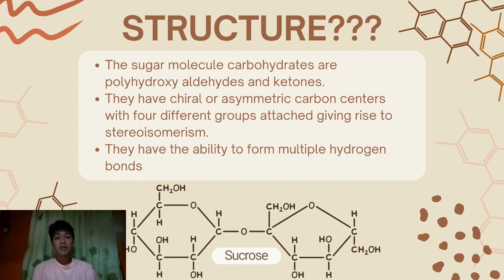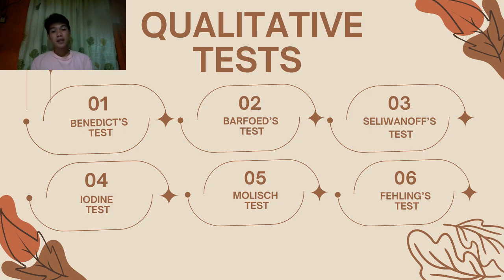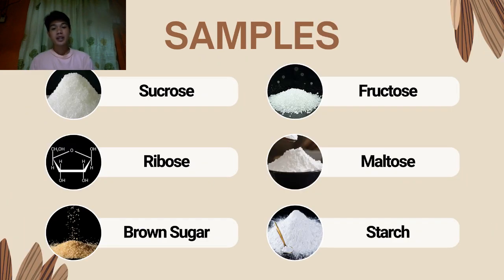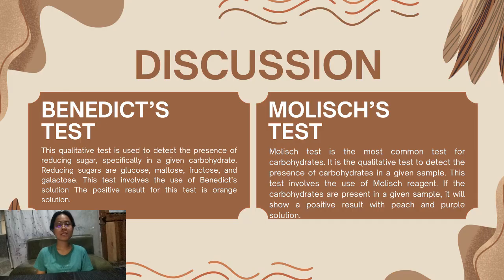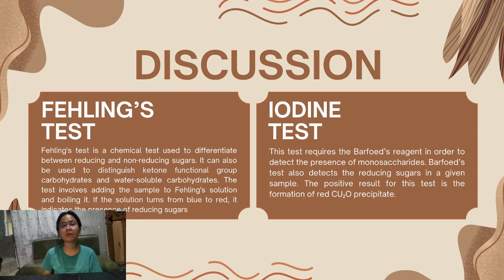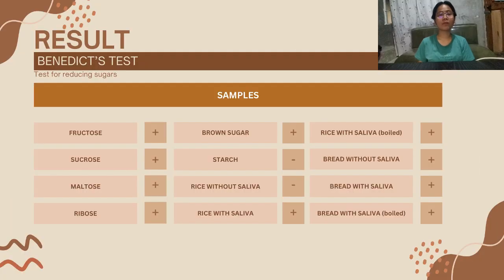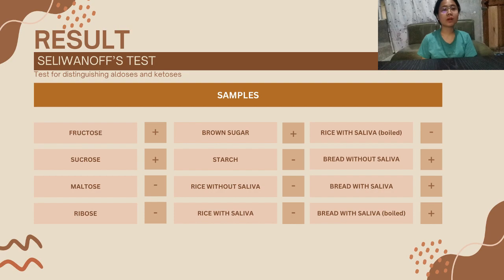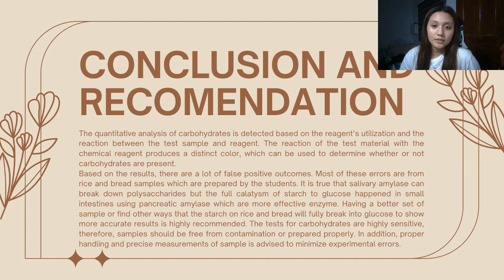[Oral Report]EXPERIMENT 5 CARBOHYDRATES